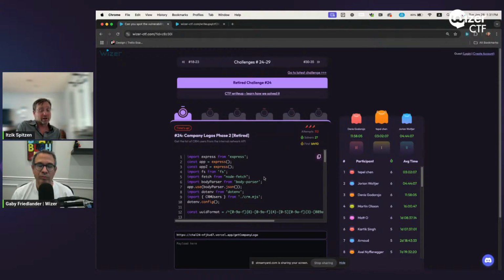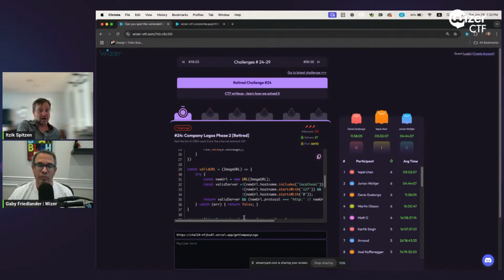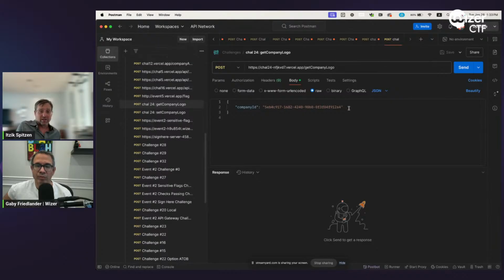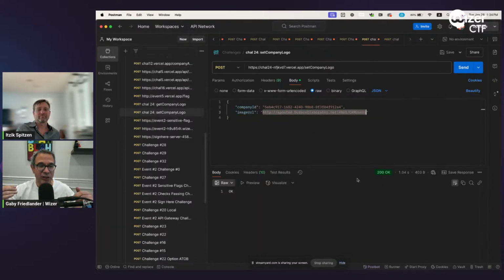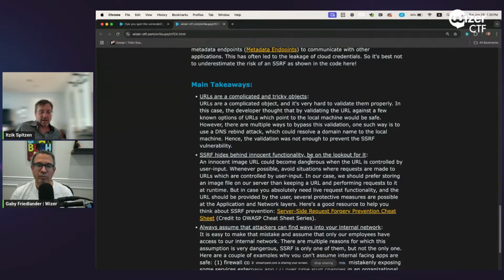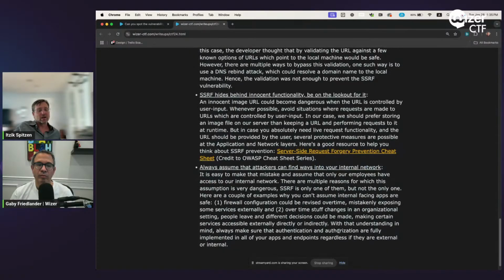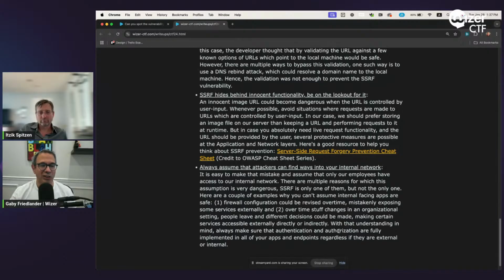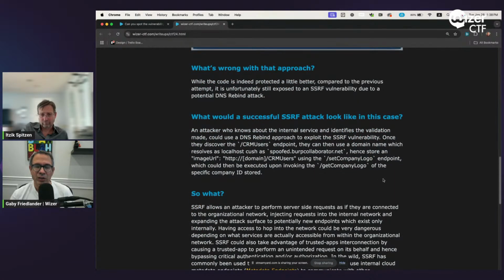Wizer CTF #24 Revealed | SSRF (Server Side Request Forgery) Vulnerability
Join us as we break down this CTF challenge where we're identifying a more tricky scenario of SSRF (Server Side Request Forgery) vulnerability which results in a DNS Rebind.